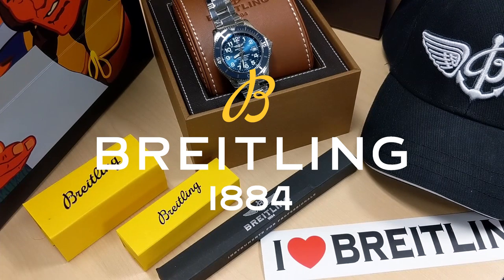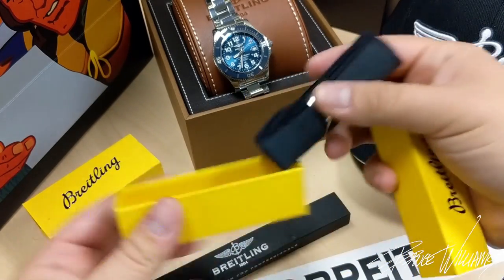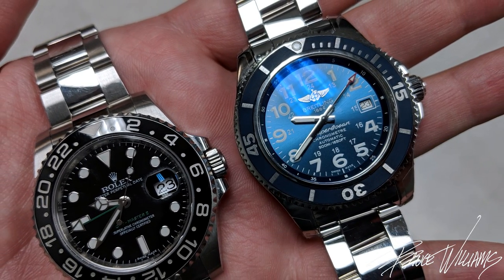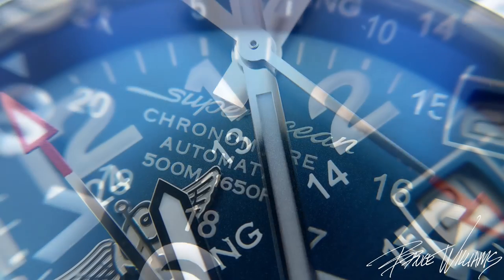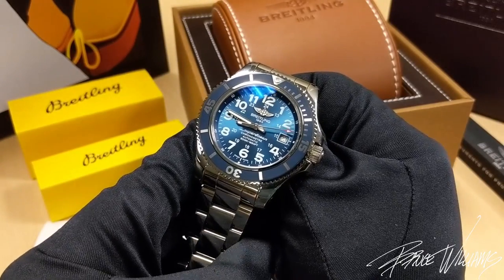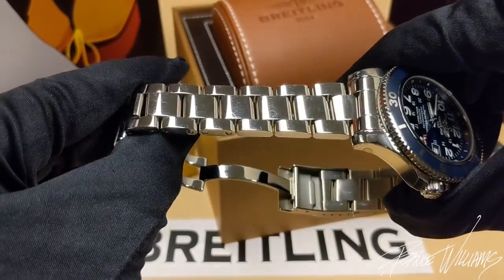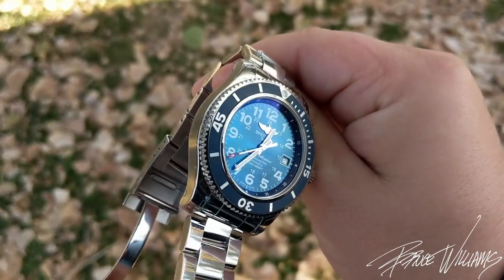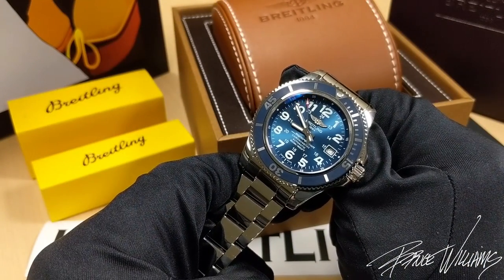Breitling Superocean 42 - Alluring Blue Diver - Plus Breitling SWAG